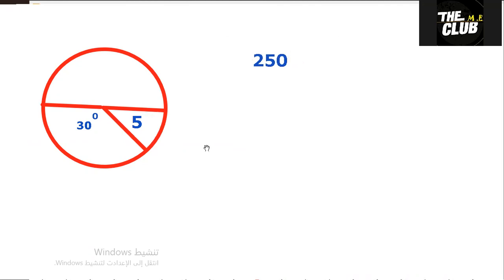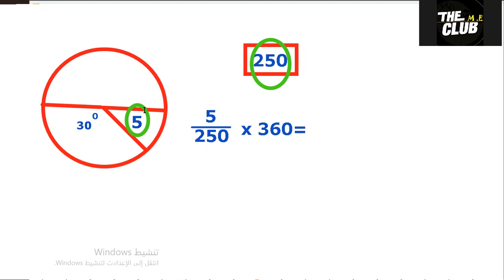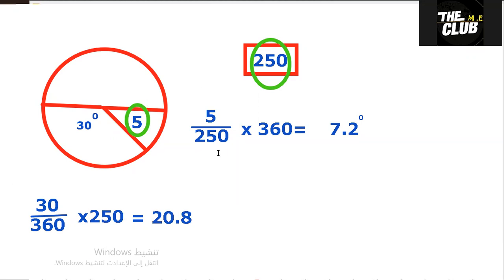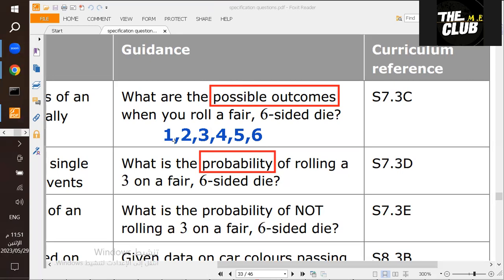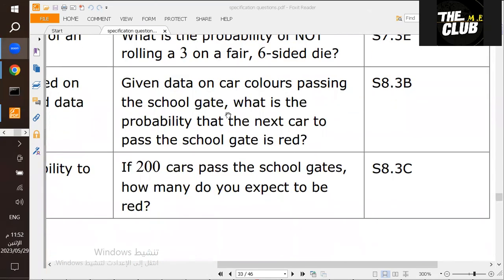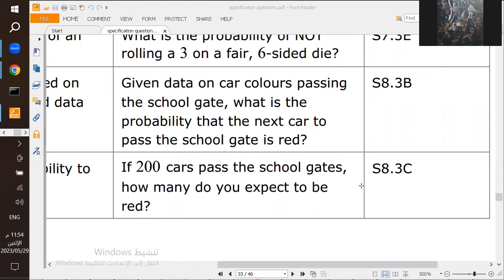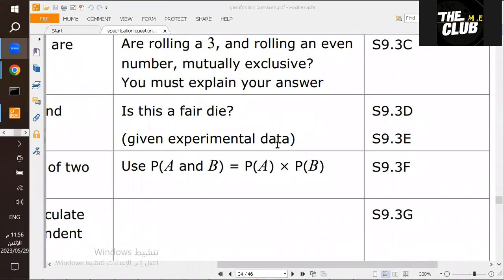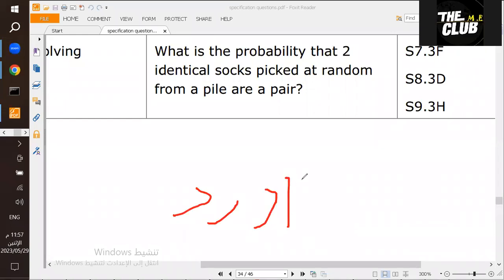Year 9 Achievement spec pt14